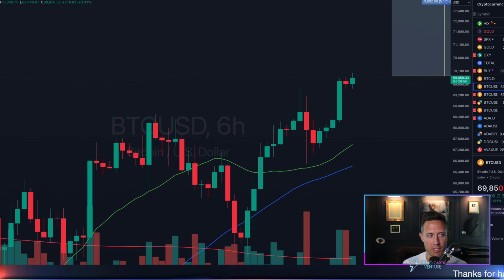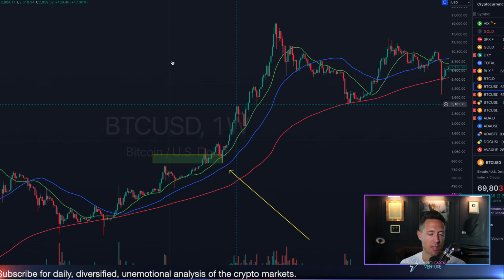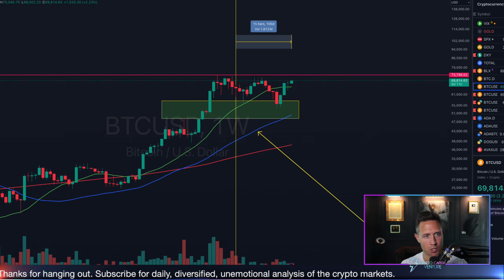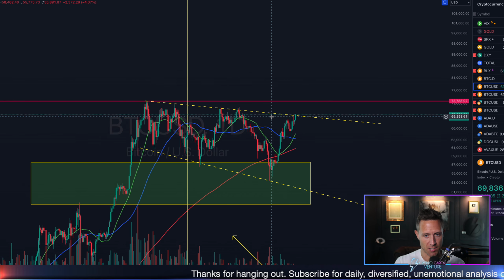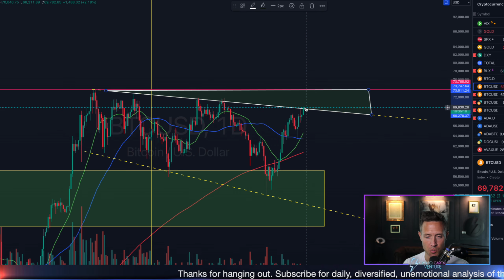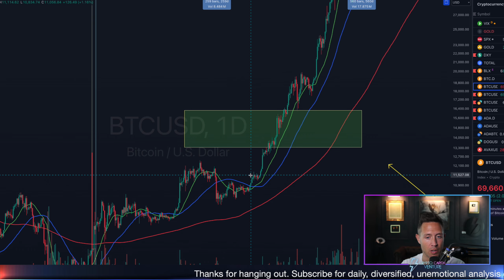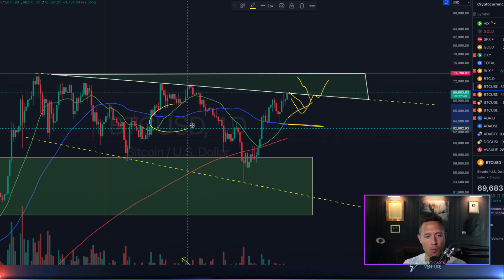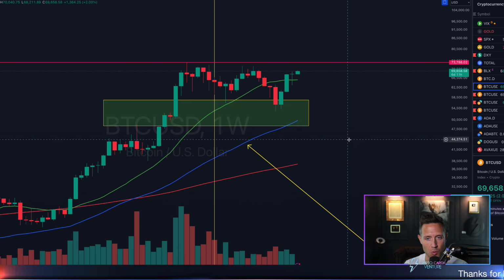BITCOIN Near All Time High! (CRUCIAL MOMENT)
In this video, I discuss Bitcoin's current price action, focusing on its brief rise above $70,000 and the critical resistance zone it has entered. I analyze Bitcoin's position on the six-hour and weekly charts, highlighting its behavior around the 20-week moving average and the historical patterns from previous halving cycles. The video emphasizes the importance of Bitcoin staying above key support levels, particularly the 20 and 50-day moving averages, to sustain its bullish momentum. I also explore potential breakout scenarios and the significance of Bitcoin's daily and weekly candle closes in the short term. Overall, the video aims to provide insights into what to anticipate for Bitcoin's price action this week.

Intro 00:00
Macro reminder 00:35
BTC price breakout setup 2:30
Watching todays daily candle 3:30
Bitcoin resistance 4:25
What we want to see 5:30
If Bitcoin dips 6:30
Why this move could be big 7:05